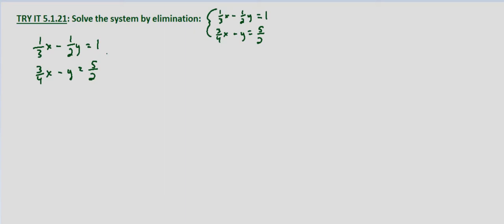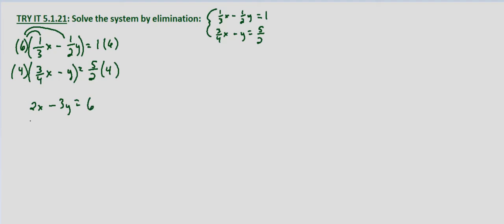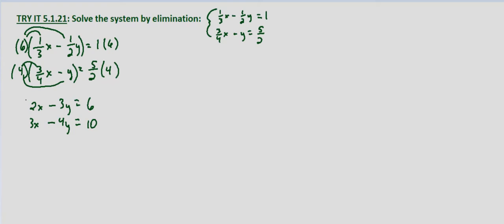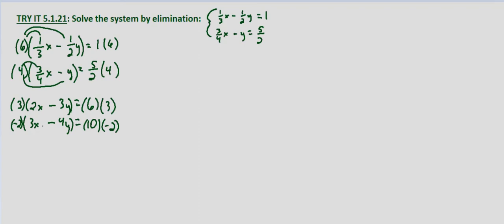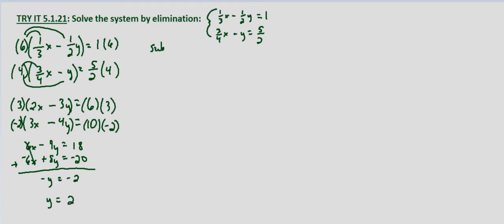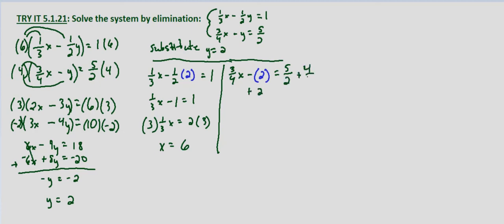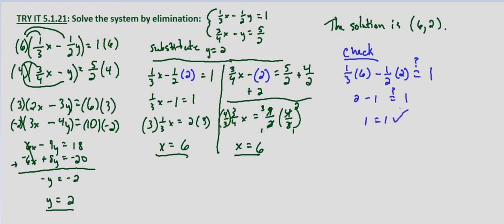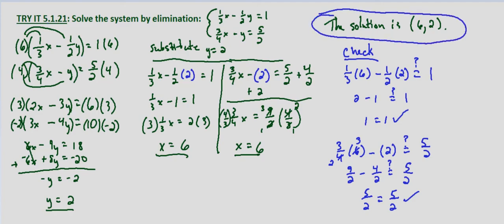Algebra II Try It 5.1.21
Solve the system of equations by elimination where coefficients are fractions.